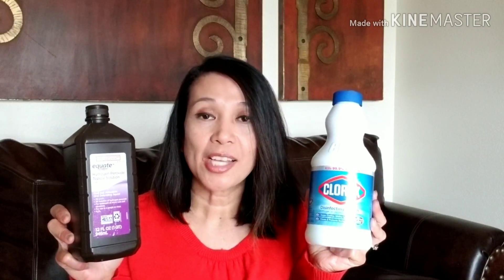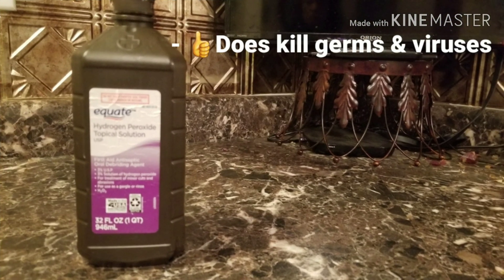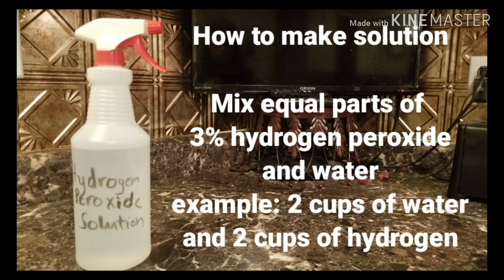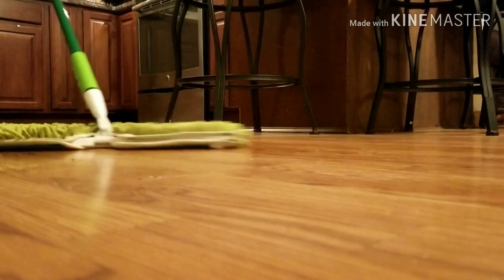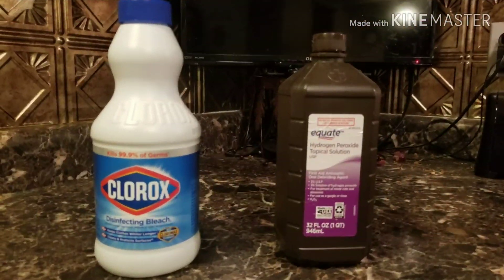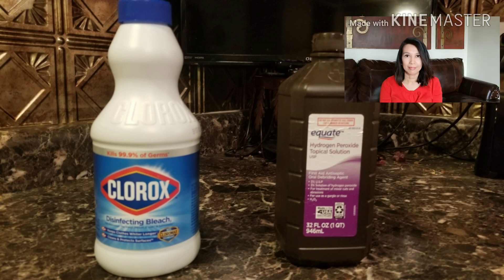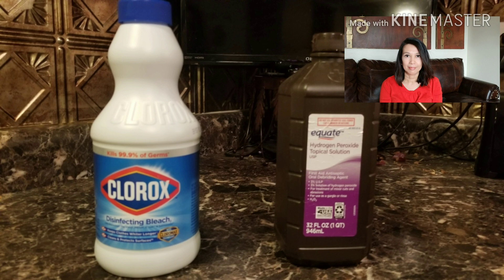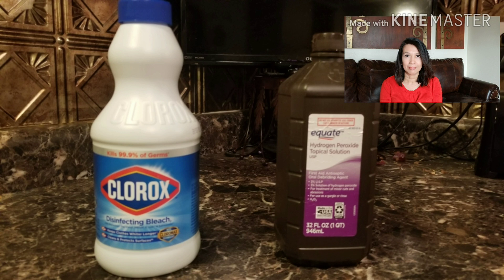Best DIY home cleaner to kill CORONAVIRUS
Bleach and Hydrogen Peroxide kills virus, most trusted household product and affordable